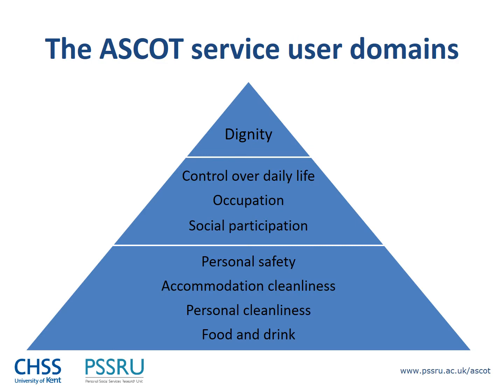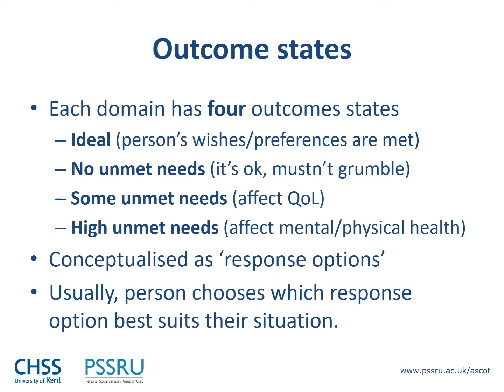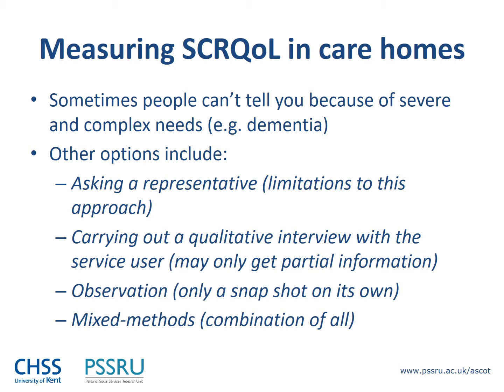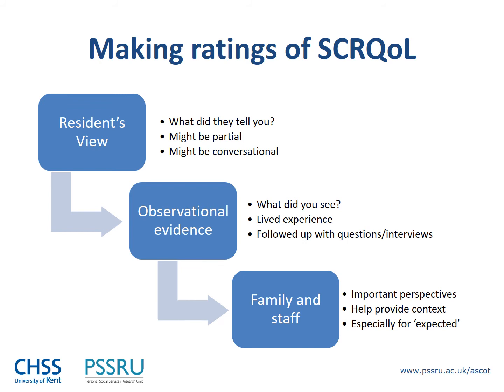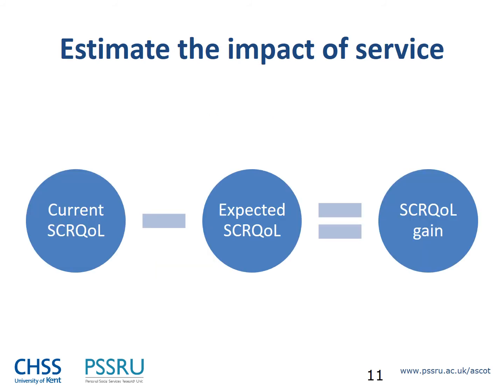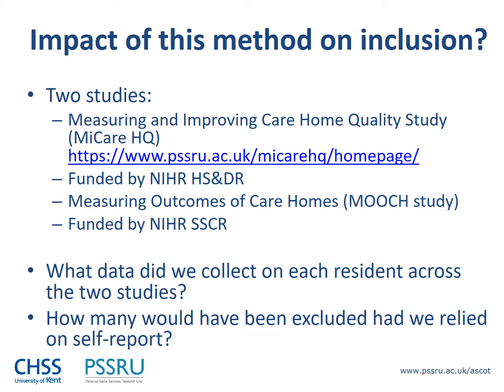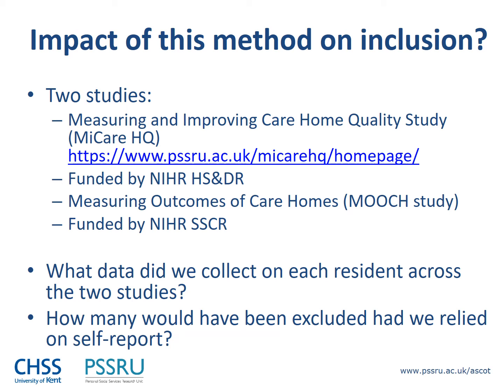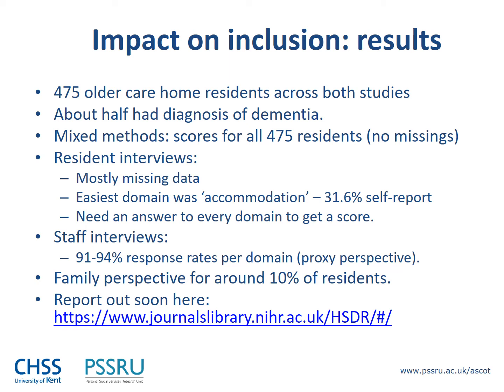ASCOT CH4 mixed methods tool for care homes voice over (3)